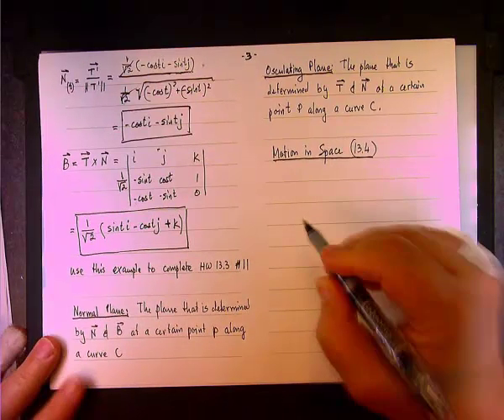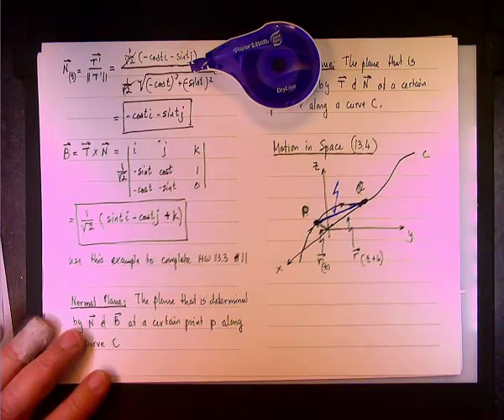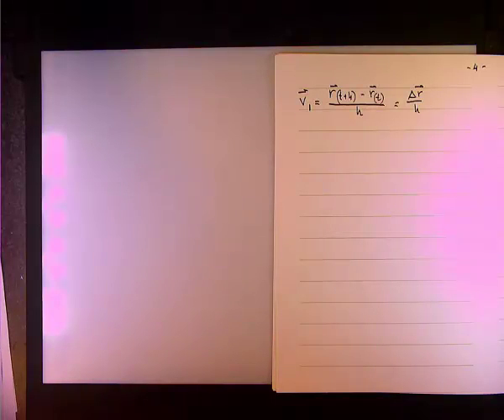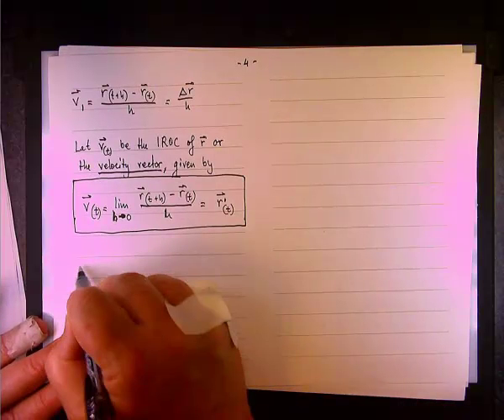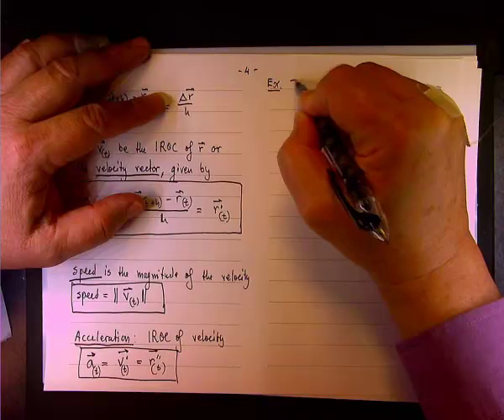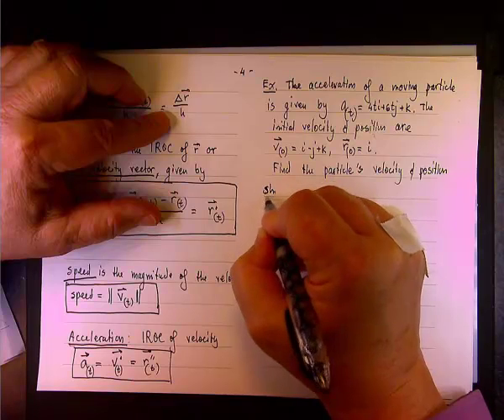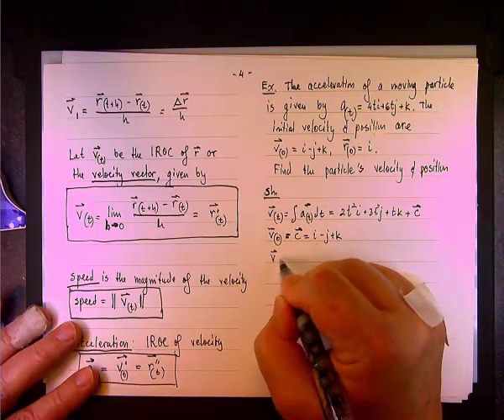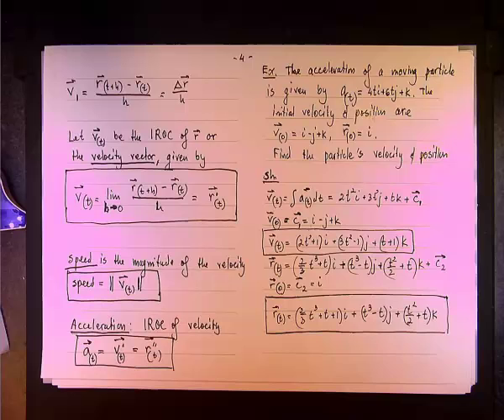3 D Velcoty Speed and Acceleration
Calculus 3, Velocity Speed and Acceleration